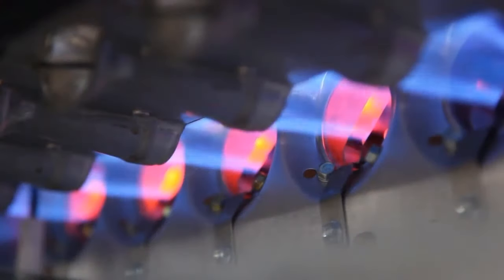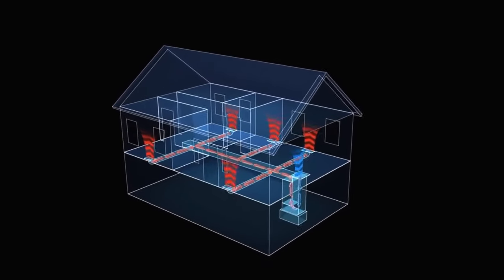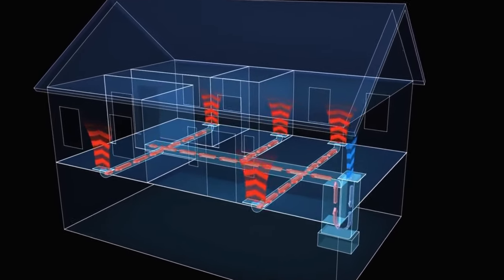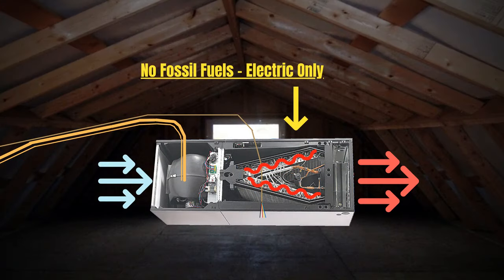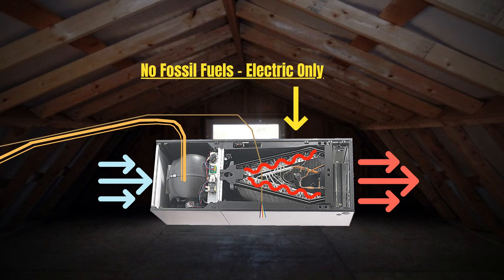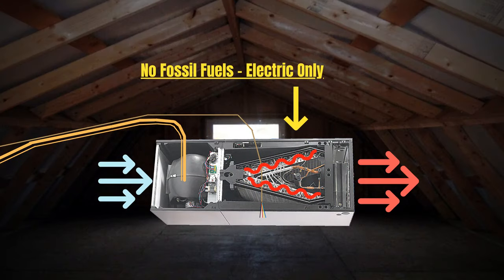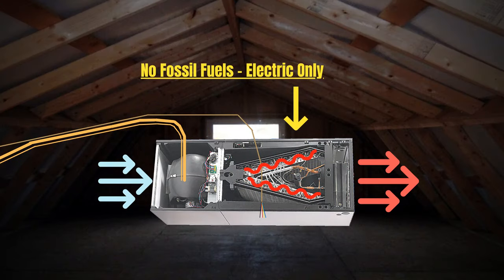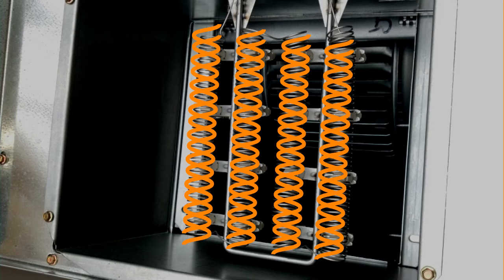Should I get a Gas Furnace or Heat Pump System? (...in about a minute)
If you're asking yourself right now, Should I get a Gas Furnace or Heat Pump System, it will depend on a couple things.  Watch this quick one-minute video that might help you decide.

A gas/electric system is probably the most popular system in our area.  They use natural gas, or in some rural areas, LP Gas.  The gas is used to fuel the flame that heats up the furnace.  Of course, the air conditioner runs on electricity. This is why they’re called gas/electric systems.

A heat pump system is used in areas where gas isn’t available.  Also, with the way things are looking, all-electric heat pump systems will soon be the way a lot of states mandate fuel usage when it comes to heating and air.

Anyways, heat pumps use the indoor unit and the outdoor unit together, whether in air conditioning mode or heating mode.  It’s all-electric, which means no emissions.  These conventional-style heat pumps aren’t the most efficient systems in the world though.